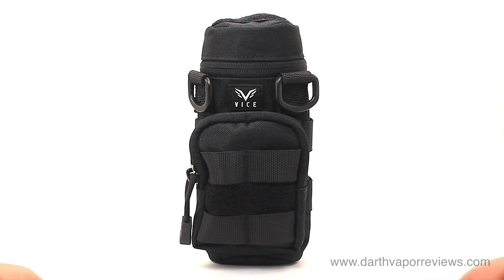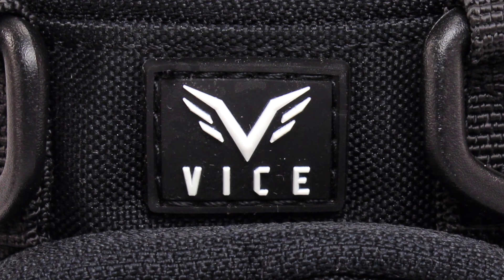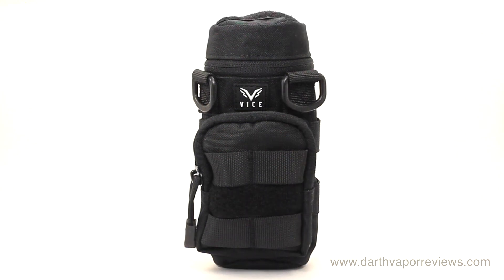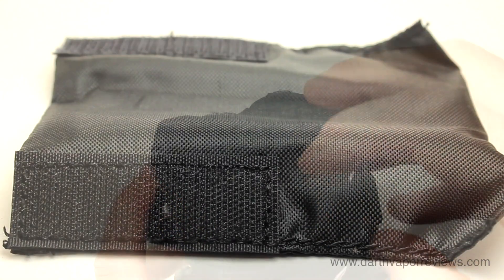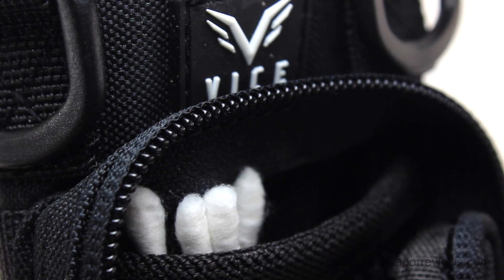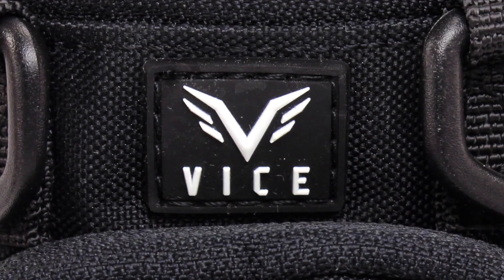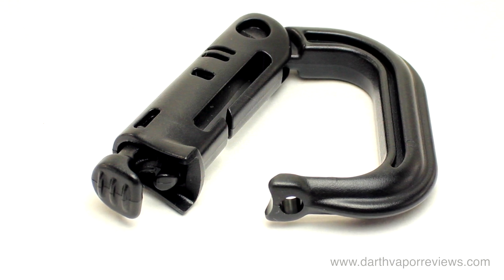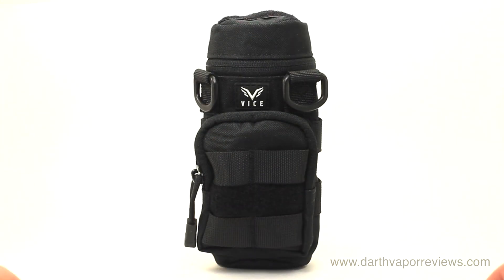Vice: M4 Tactical Mod Holster Review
A review of the Vice M4 Tactical Mod Holster. The Vice M4 was inspired by design cues and combat feedback from US Special Forces.

2 Samsung INR18650-25R 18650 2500mAh 3.6v Rechargeable Flat Top Batteries

Help military vapers by donating! The Military Vaper Assistance Program (MVAP) is for those men and women who are stationed all over the world protecting our freedoms we so dearly treasure here in America.